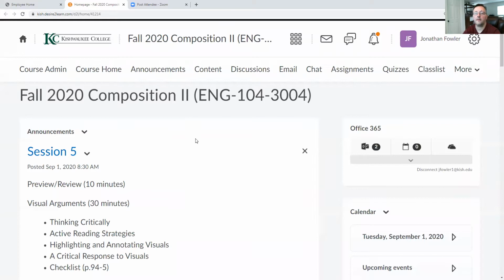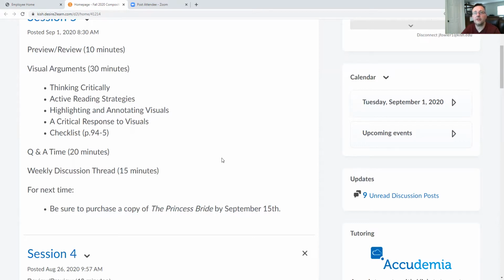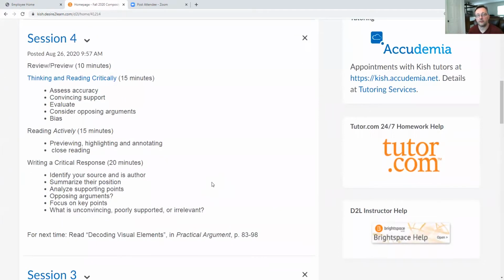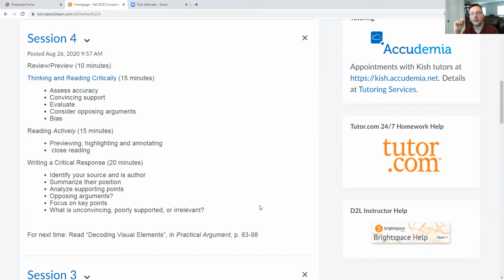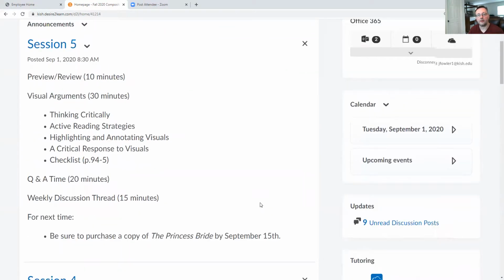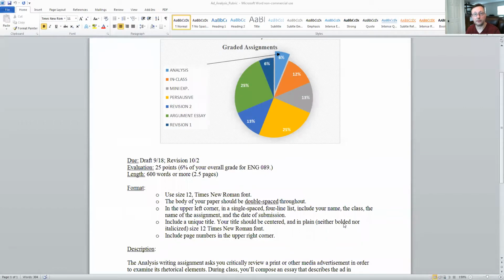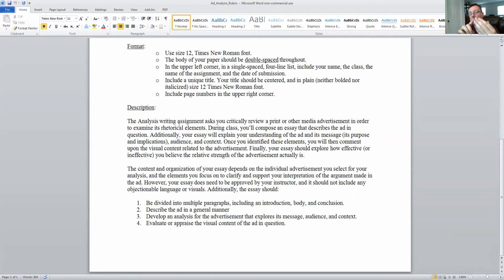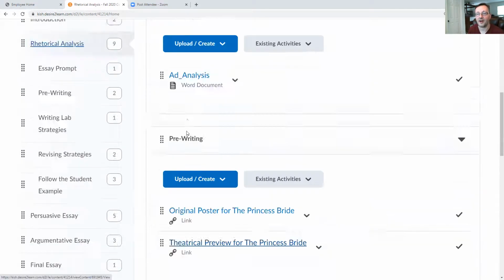Visual Arguments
Today, we discuss a couple of examples of how to read and assess visual arguments in preparation for next week's Ad Analysis Project.